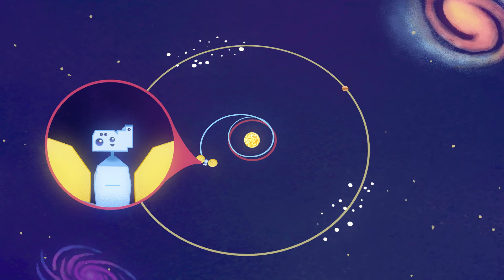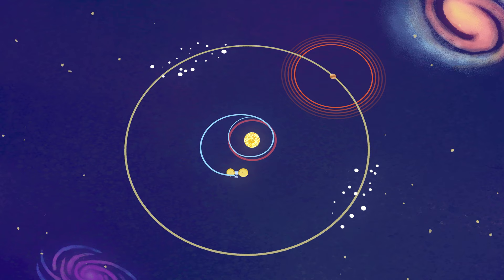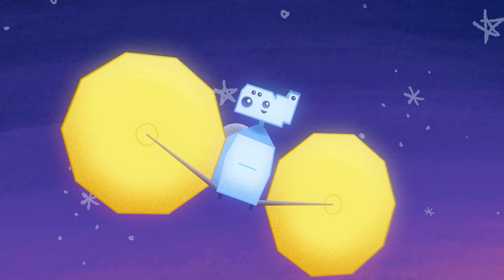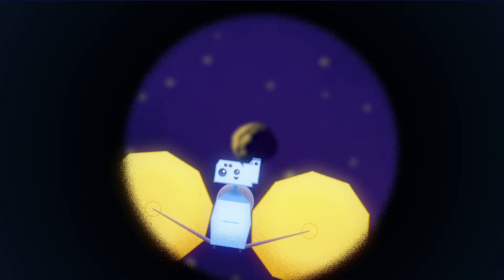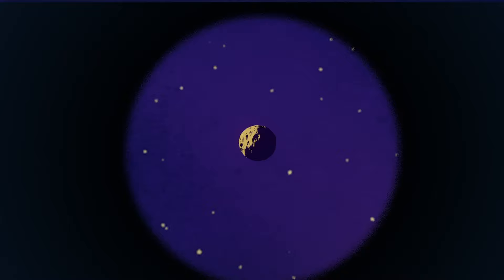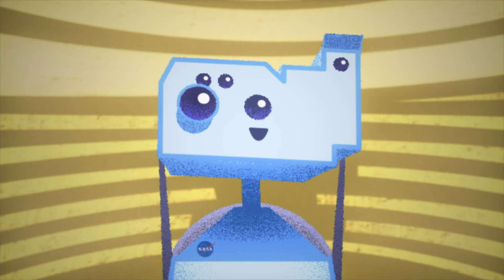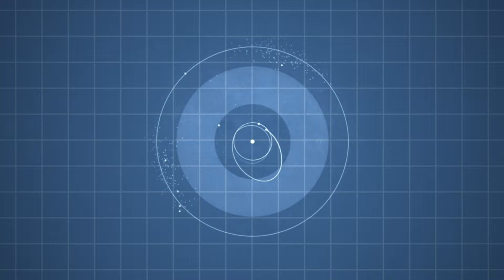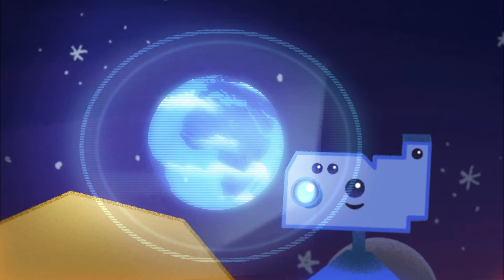Lagrange Points: Lucy Goes to Space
Discover the mysteries of the solar system through the eyes of the Lucy mission and its team members. This second episode features Principal Investigator Hal Levison, who discusses the Trojan Asteroids located at Jupiter's Lagrange Points and how the Lucy mission will plot its trajectory out to visit them.

Music is "256 Kenaston Ave" by Jean-Christophe Beck and "It's Decision Time" by Peter Keith Yelland-Brown of Universal Production Music.

James Tralie (ADNET):
Lead Producer
Lead Editor

Krystofer Kim (KBRwyle):
Lead Animator

Walt Feimer (KBRwyle):
Animator

Michael Lentz (KBRwyle):
Art Director

Harold Levison (SwRI):
Scientist

Aaron E. Lepsch (ADNET):
Technical Support